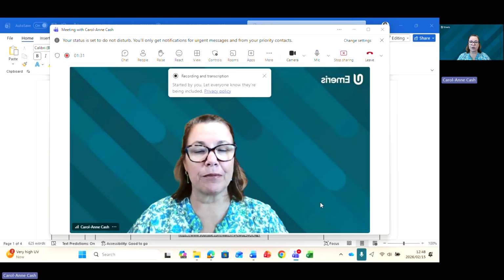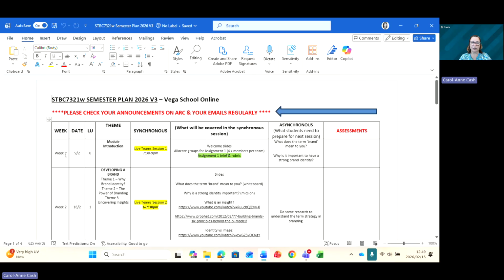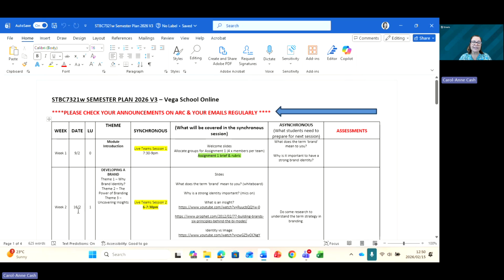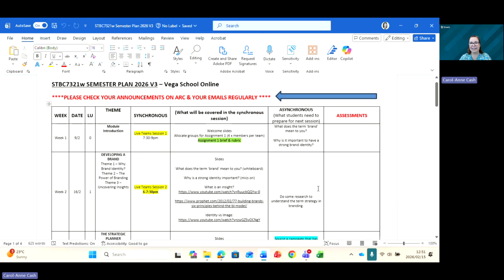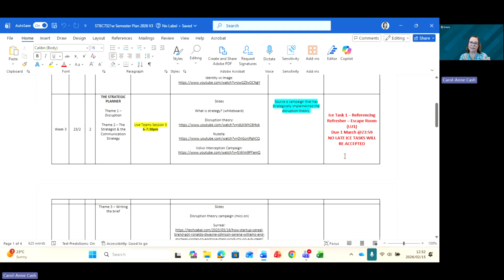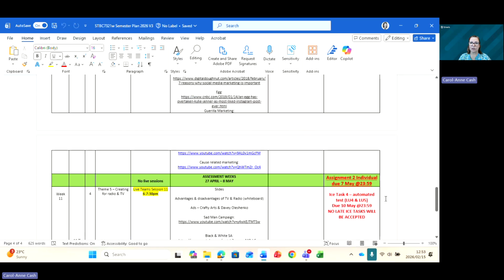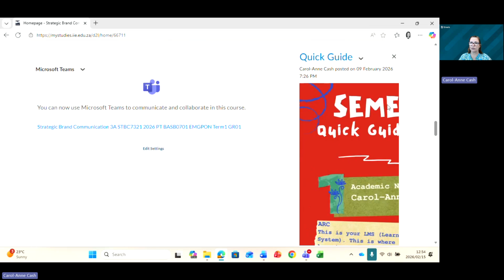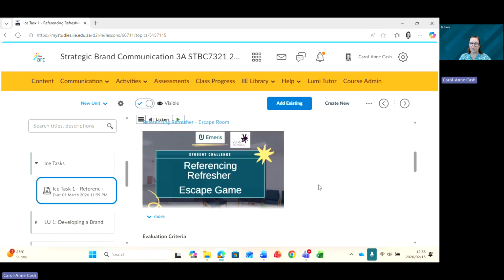Semester Plans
Carol-Anne Cash explains how a Semester Plan works.